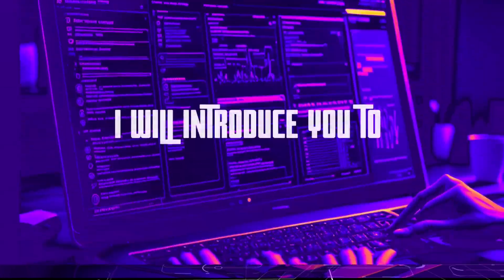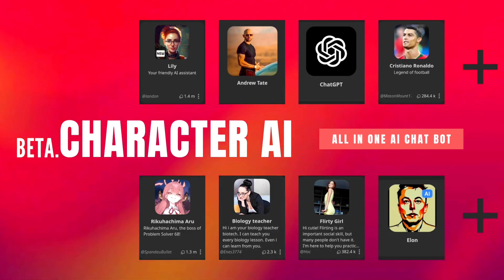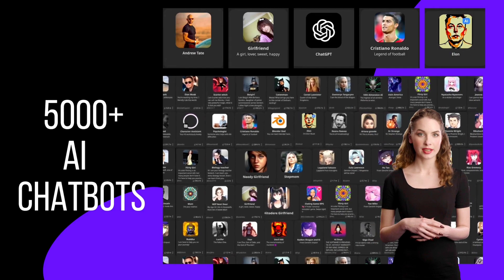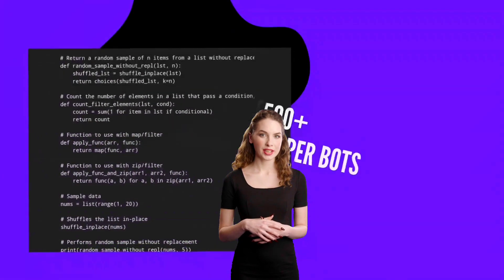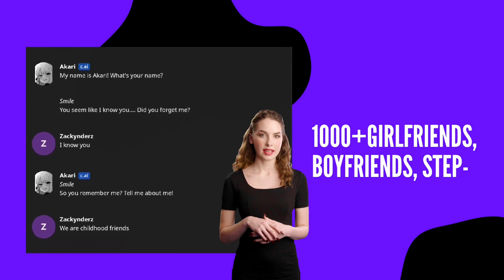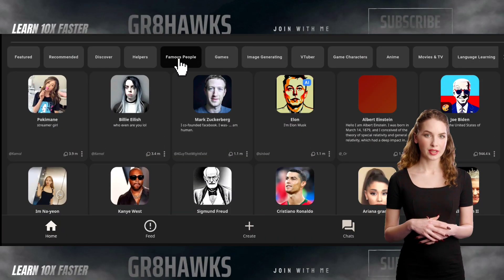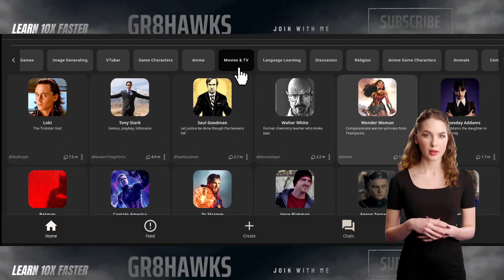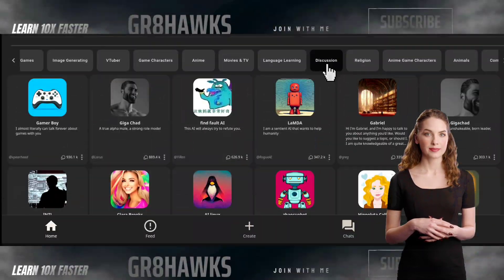5000 AI Chat Bots In ONE platform, Chat With Your Favourite Characters | Better Than Chat Gpt ?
Link pinned in the comments section 🤝🐱